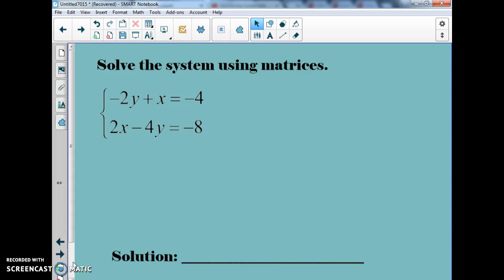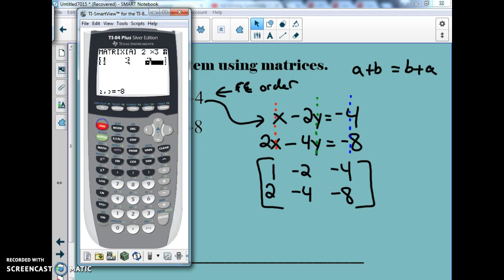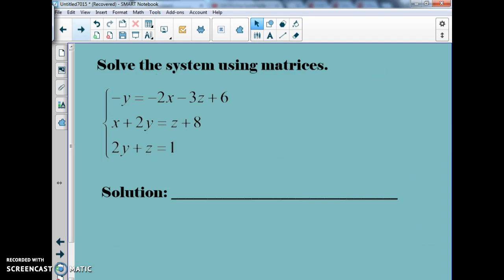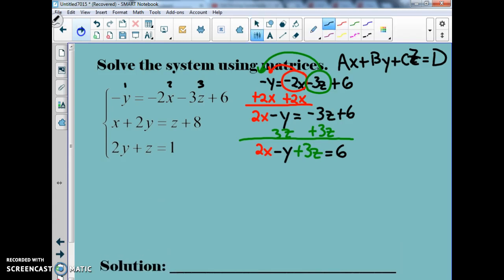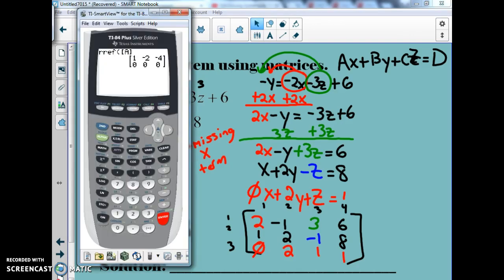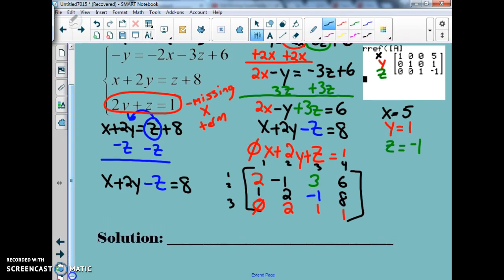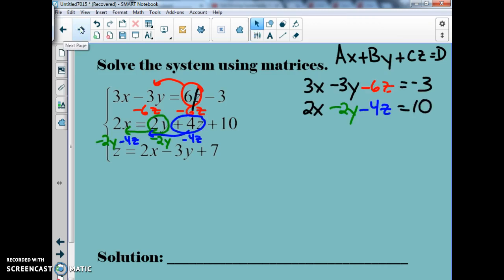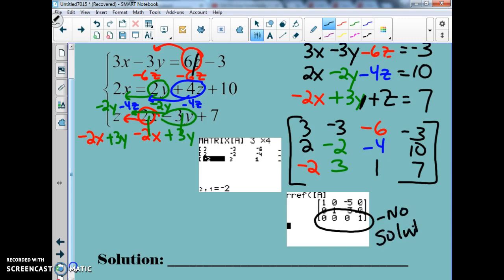3.4 Solving Systems by Matrices Part 2